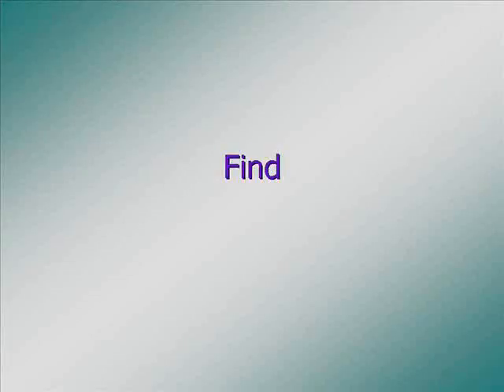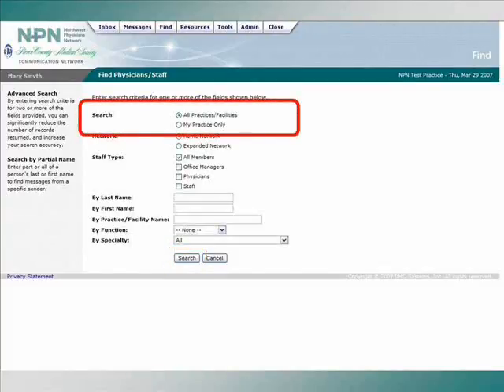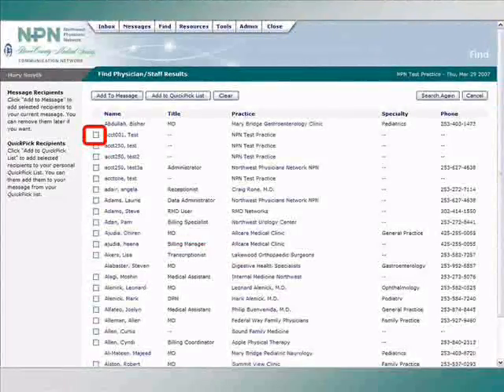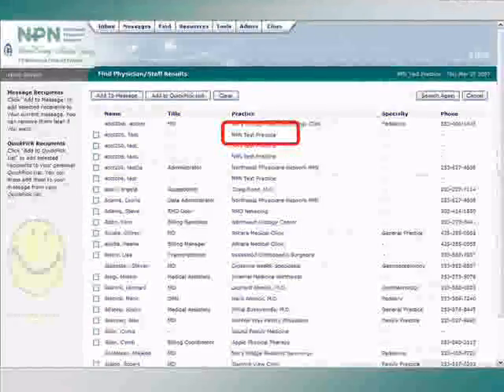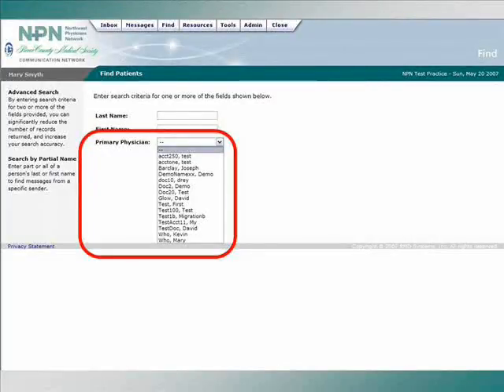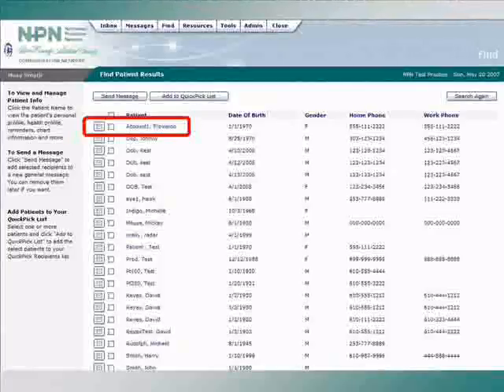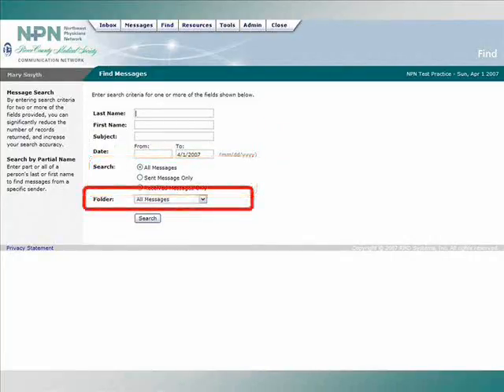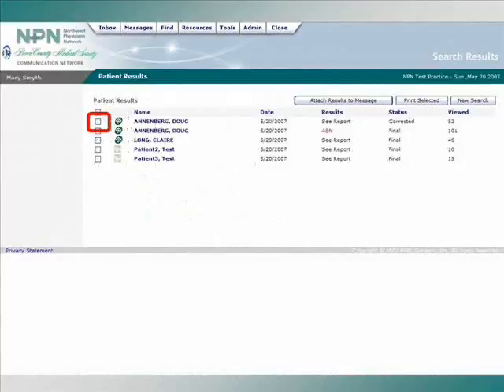Find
The Network